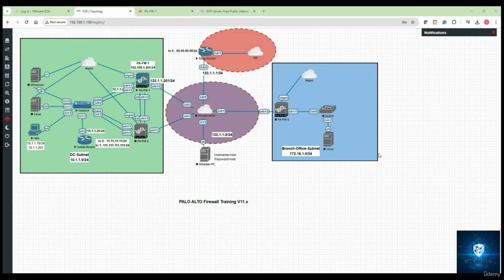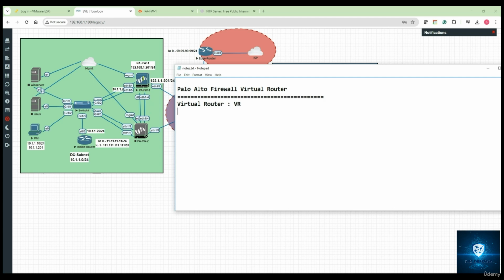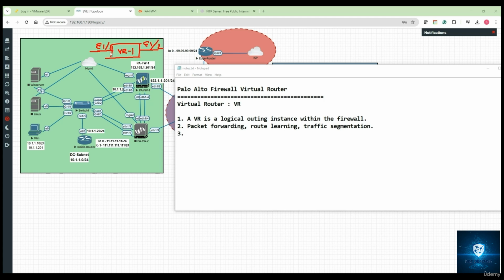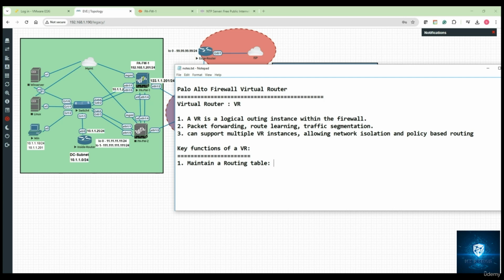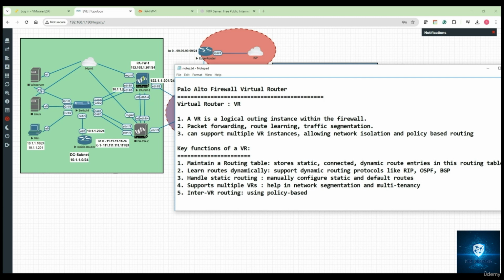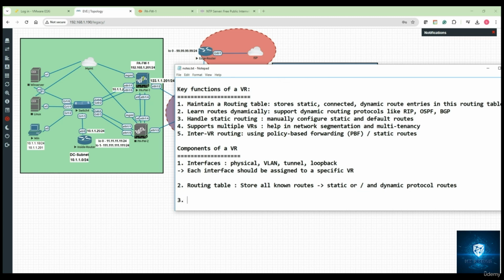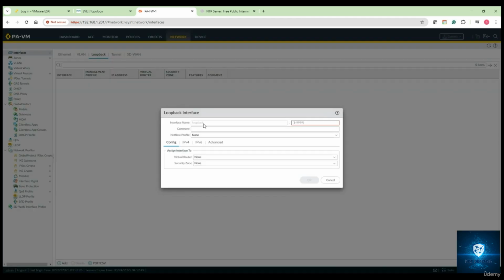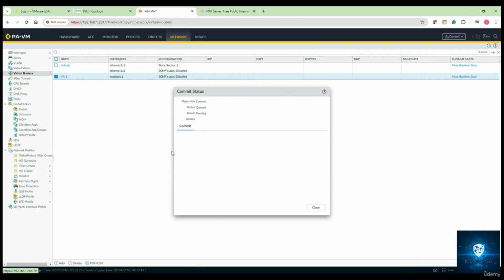27 PA Firewall Virtual Router Overview